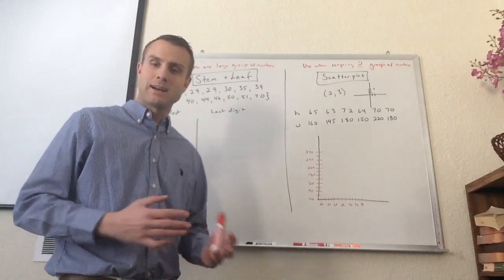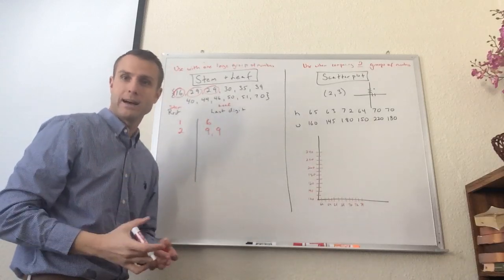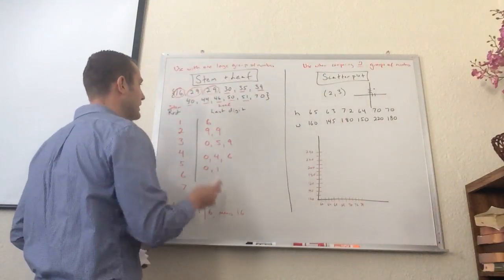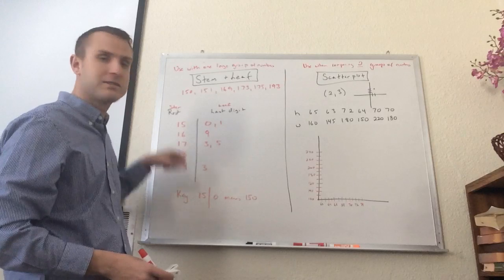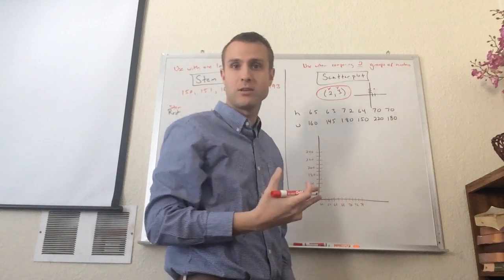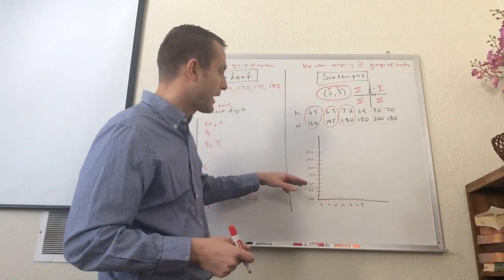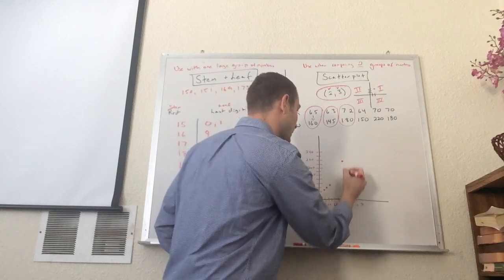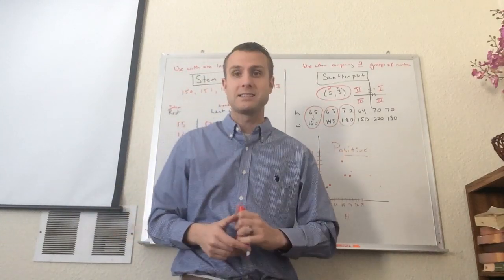Stem and leaf and scatter plots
Pre-algebra l. 10.2c